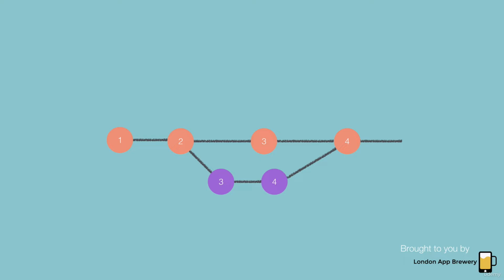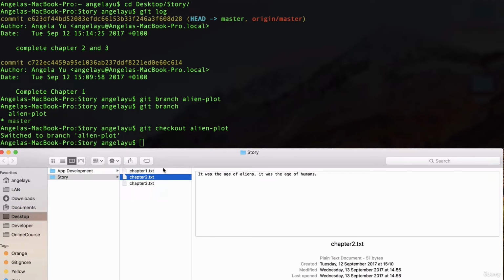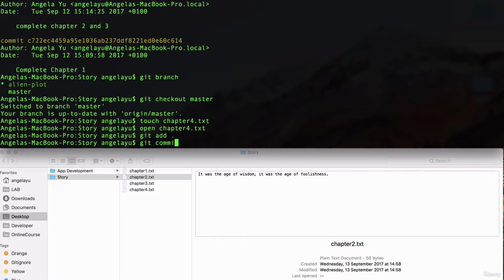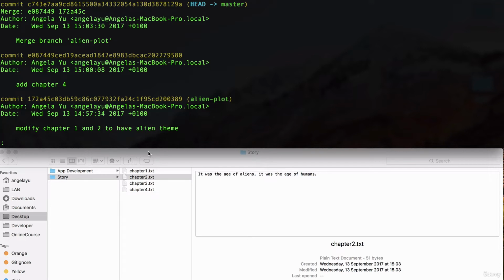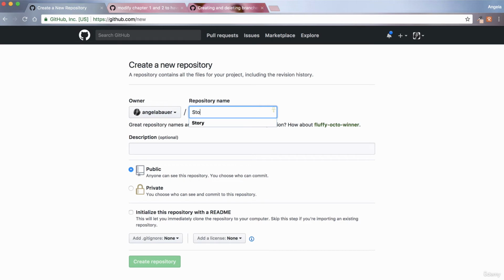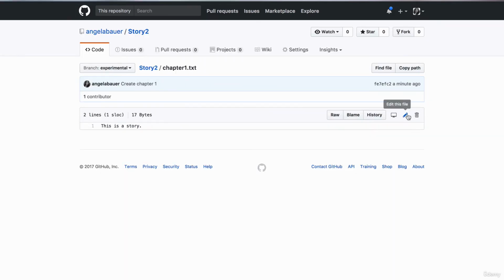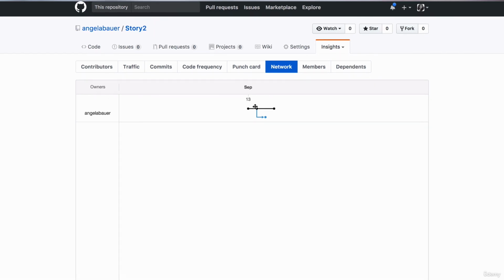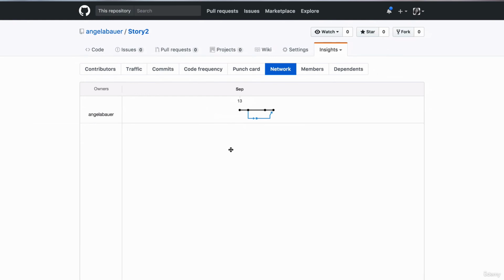228 Branching and Merging